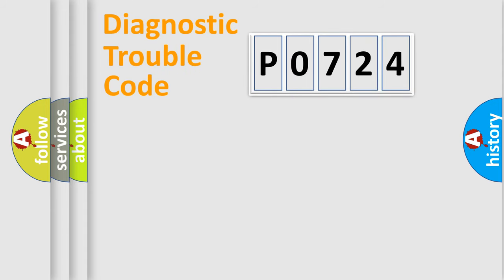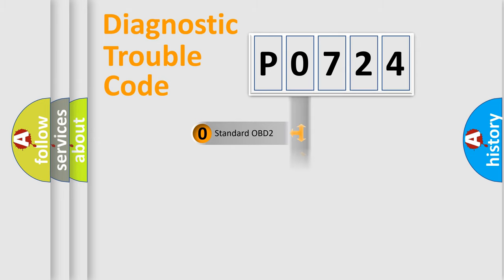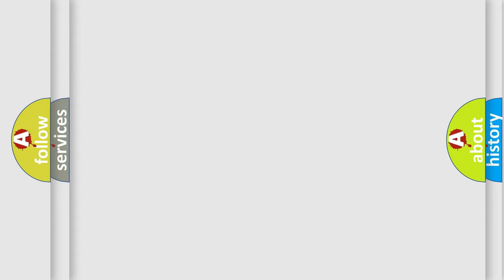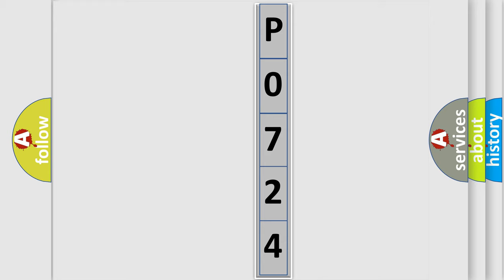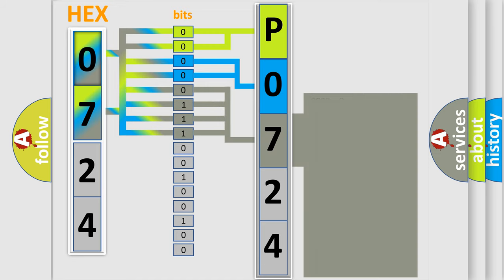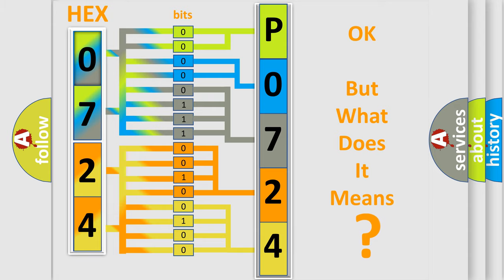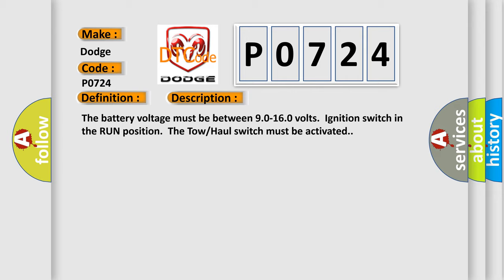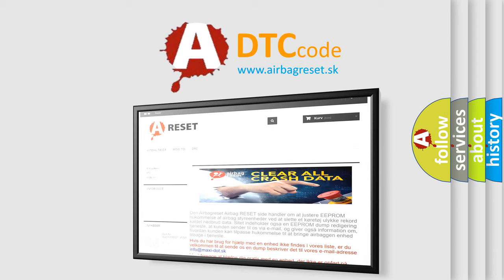DTC Dodge P0724 Short Explanation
Contents:
0:21 Basic DTC analysis according to OBD2 protocol standard.
1:48 Insight into programming
2:58 A diagnostically understandable description of the Diagnostic Trouble Code
3:05 Basic error definition

Make:
Dodge
Code:
P0724
Definition:
Trans Preference Switch Circuit Low
Description: